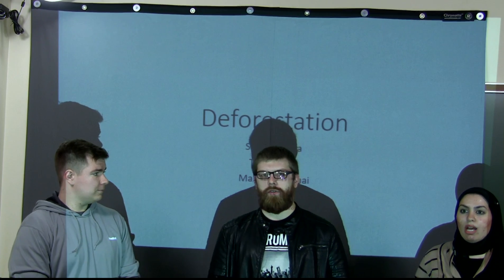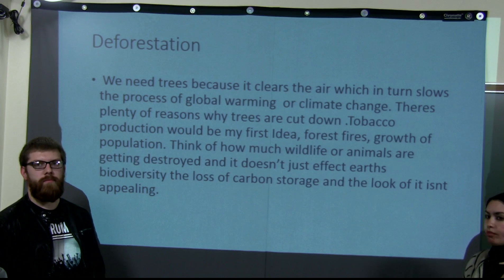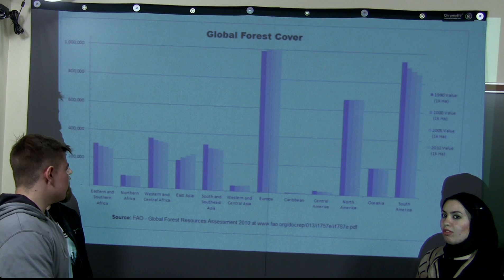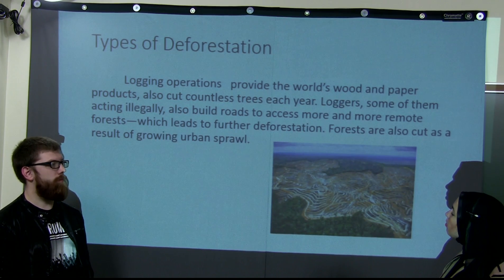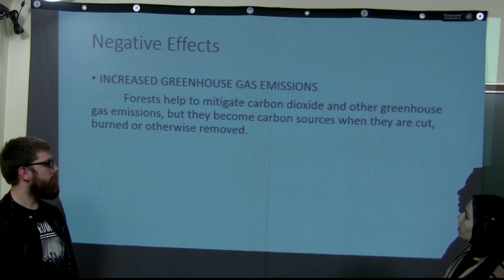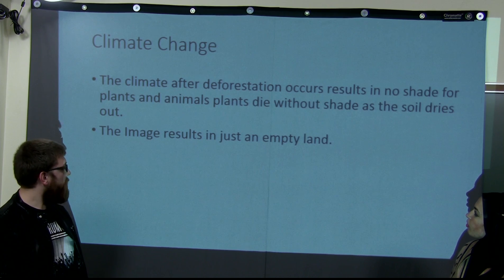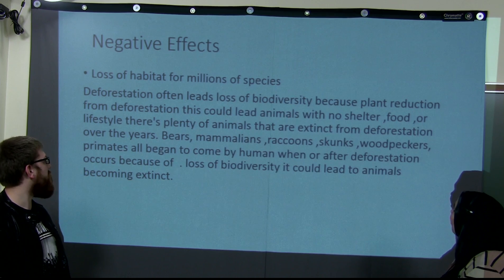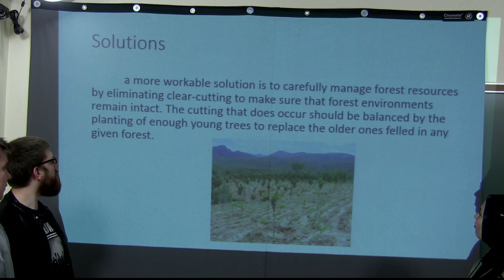Deforestation; Sean O'Mara, Travis Hoyt, mariam aldafaai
Deforestation video project